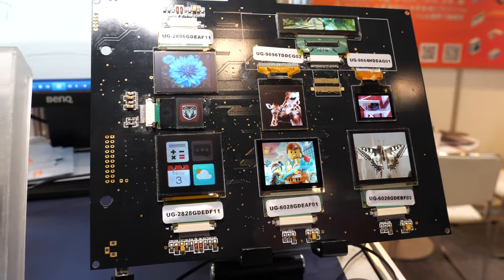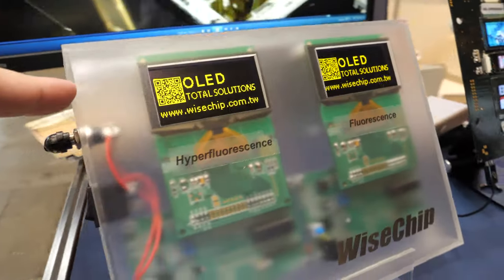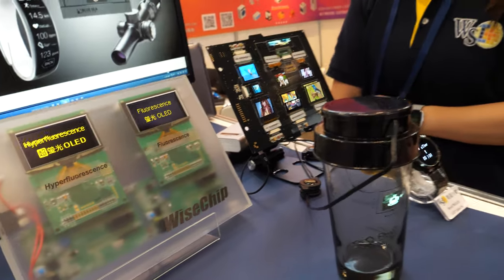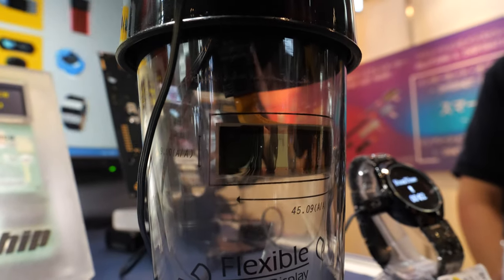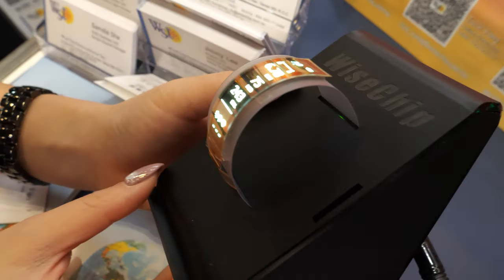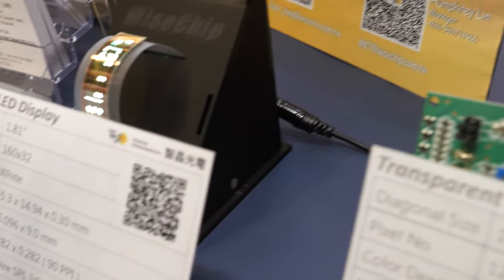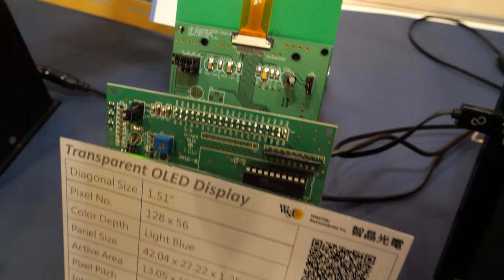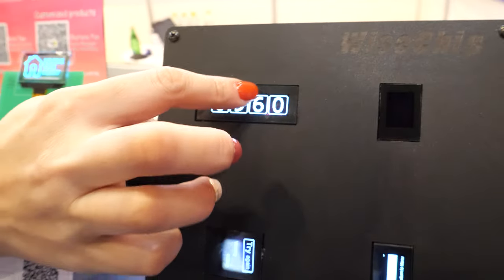WiseChip Taiwan PMOLED maker, Monochrome OLED, Character OLED, Segment OLED, Area Color, Full Color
WSI, headquartered in Taiwan, is PMOLED display panel supplier with more than 10 years of PMOLED production and design experience. It’s a market leader and pioneer in Monochrome OLED, Character OLED, Segment OLED, Area Color, Full Color, Custom design products, etc.